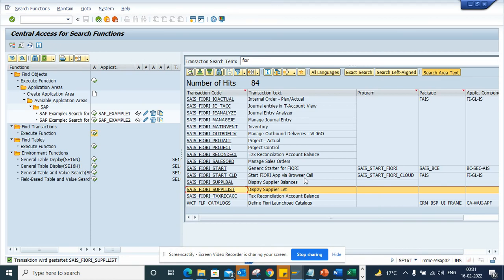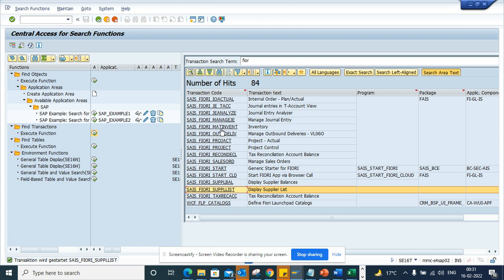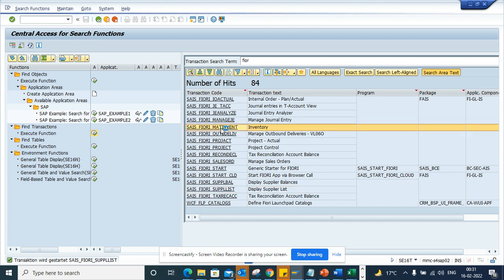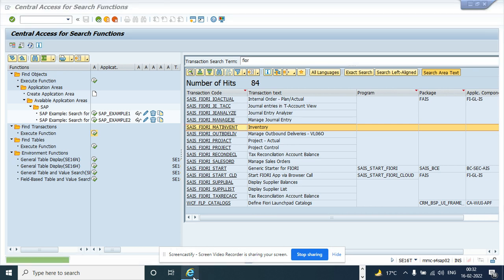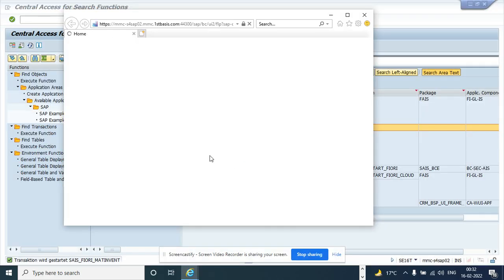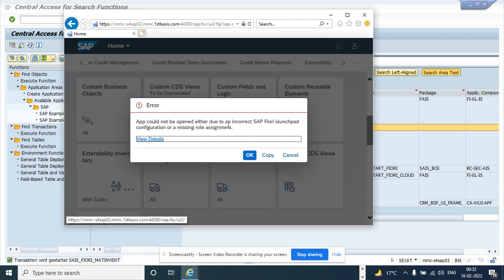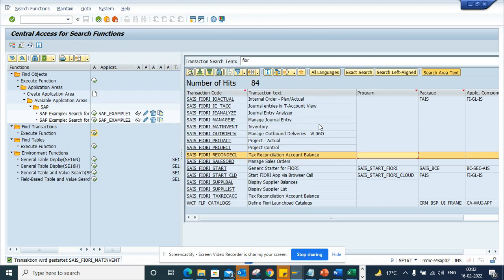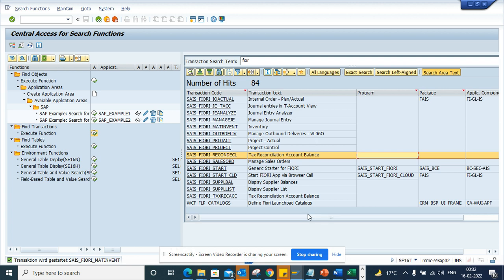Transaction Codes that calls Specific Fiori Apps